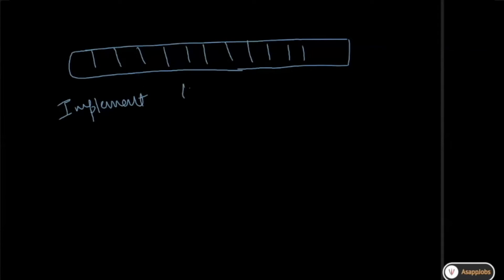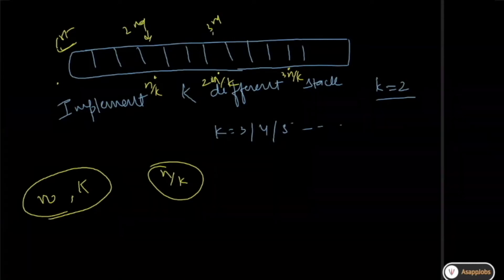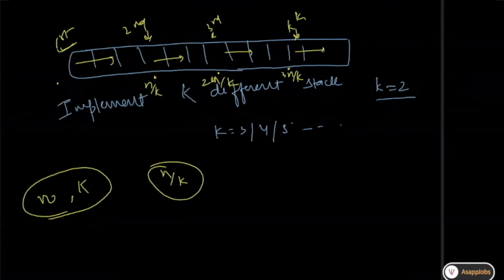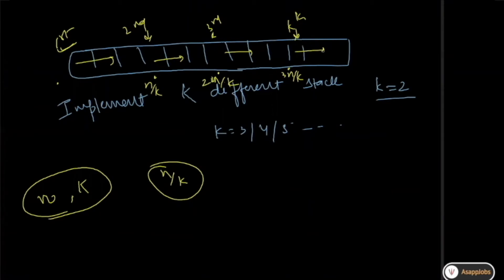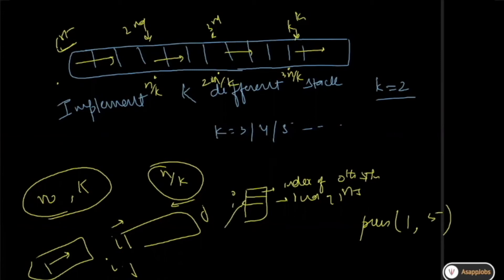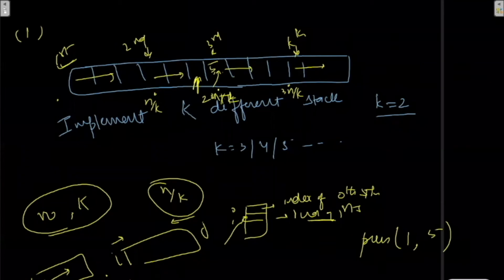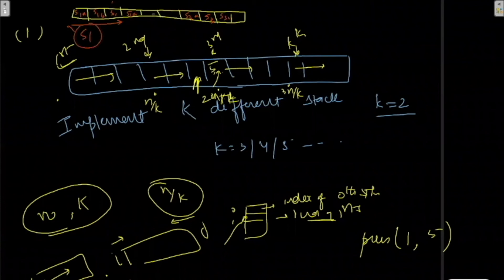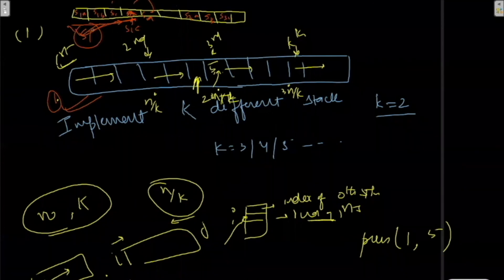#56 Stack | Implement K Stack Using Same Array | Data Structures And Algorithms 🔥🔥🔥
The subscribers need to exhibit the below conditions to meet the milestones and unlocking offers accordingly.

1. Whenever a tutor/mentor will ask any questions then pause the video and comment your answer.
2. Whatever doubts you encounter during the course, please post them in the comment section.
3. Share your solution of the assignments through the comment section.
4. Like the videos, if you love the content.

Milestones and Offers

1. 25 Video Likes AND 50 Comments:
Boost your linkedIn profile with “data structure & algorithms” skill endorsement - AsappJobs team will endorse you for "data structure & algorithms" in LinkedIn profile.

2. 50 Video Likes AND 100 Comments:
Access Asappjobs network to search for your dream jobs - We will be helping you to connect with the right hiring consultant or recruiter while sharing your resume or profile through our network like LinkedIn connections, youtube community, social sites & our database.

4. 150 Video Likes AND 200 Comments:
Chance to generate lifetime income through our Youtube channel - You will be a creator partner of AsappJobs and can utilise our Youtube channel platform to monetise videos created by you.

About AsappJobs:
AsappJobs is a start-up with a team of people from IITs. AsappJobs will be mainly targeting in Hiring Industry. Our main AIM is to ease the whole interview process through our unique platform and provide best interview experience to the job seekers and recruiters. AsapJobsLab channel is a small subset of AsappJobs where we are targeting to share the maximum knowledge in the interview preparation process in all levels of hierarchy.

Thanks,
AsappJobs Team